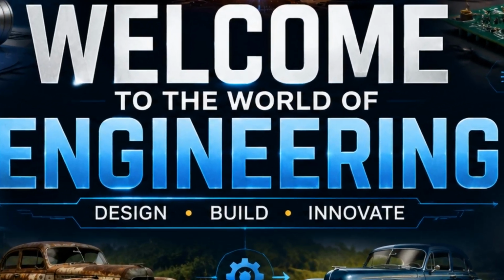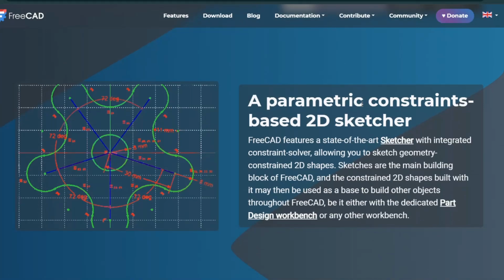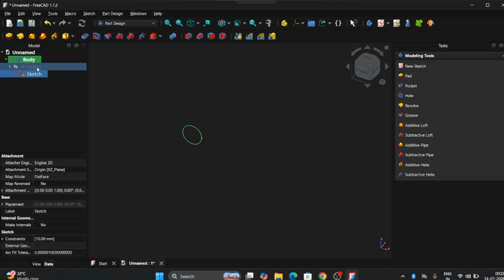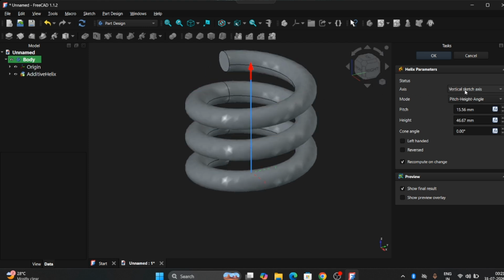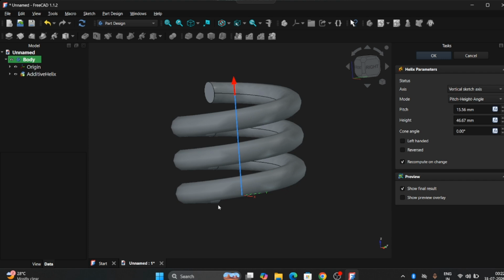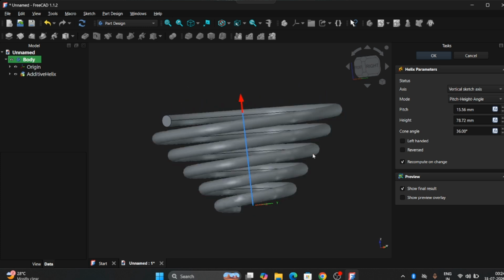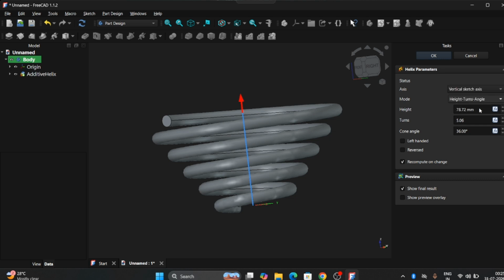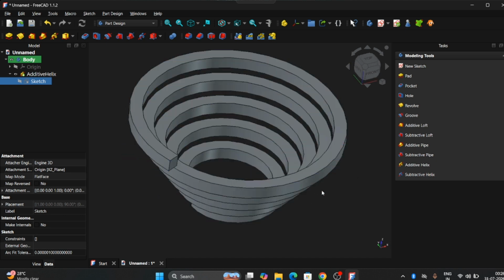FreeCAD in 2 Minutes | Complete Beginner Tutorial | Part 5: Additive HELIX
Welcome to the world of engineering! 👨‍💻
In this FreeCAD 2-Minute Tutorial (Part 5), you'll learn everything about the Additive Helix tool in the Part Design Workbench.
In this video, you'll understand: ✅ What is a Helix? ✅ Pitch, Height, Turns, Angle & Growth ✅ The 4 parameter options ✅ Real-world applications of Helix ✅ How to use Additive Helix in FreeCAD
Whether you're a beginner or an experienced CAD designer, this quick tutorial will help you master one of FreeCAD's most useful modeling tools.